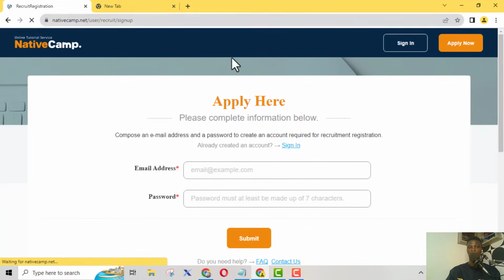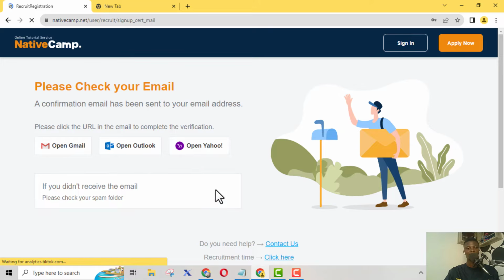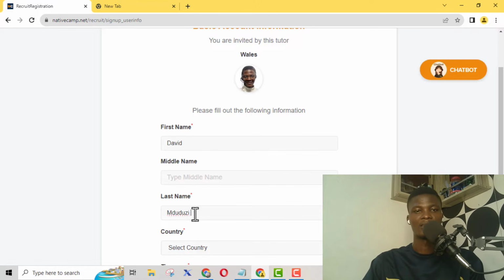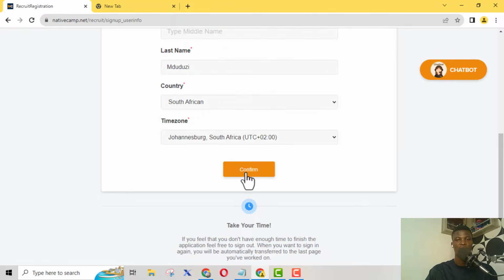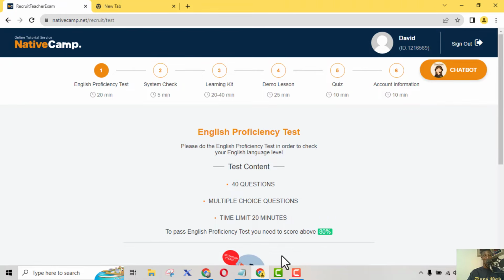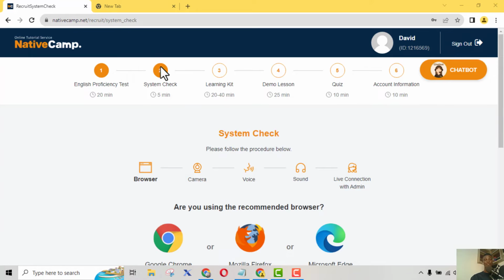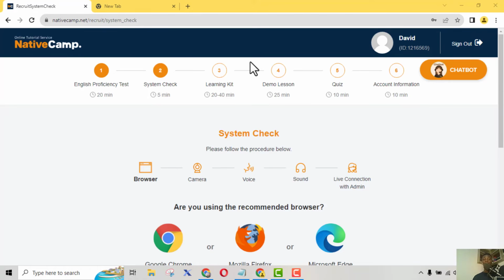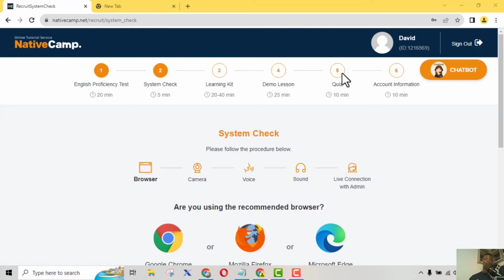UPDATE: Skip Native Camp Demo lesson and start teaching online ASAP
skip native camp demo lesson and start teaching online ASAP English Online Job From Home Worldwide | NO EXPERIENCE

Teach English online - this company is HIRING! Online English Teaching Jobs are a great way to make money from home, without degree or experience.

Yes, you can teach English online without a degree and without any experience. You can become an English tutor and all you need to do is to be able to speak fluent English. You can work your own hours, from home, and make a great income from anywhere in the world.

Nativecamp is a company where you can tutor English to others. You can be located anywhere in the world.

Nativecamp pays $8 - $20 USD an hour, and they are currently looking for Tutors, so you should go ahead and sign up right now.

Why should you teach English online? Well, if you have spare time, Nativecamp is a pretty great option, because you can work your own hours. You can work 1 hour a week or 50 hours a week, it's really your choice.

Nativecamp even has what's called "Preferred Hours" where you will get paid even if you don't actually get any students. Watch the video to find out how :)

You can be an English tutor without a degree, without any experience. All you need to do with Nativecamp is to just chat to students online. There are tons of people all over the world who want to study English and they need "practice partners".

So as long as you can speak fluent English, you are qualified get work the online English teaching jobs and to be an English Tutor on Nativecamp!

ABOUT ME
Hi I’m YUSUF OLAWALE IDRIS, CEO Nexlance ltd, Professional content writer, ghostwriter, blogger and A Published Author.

Get ready to transform lives and your bank account with these incredible online teaching platforms. Your journey to worldwide impact begins here! 💼🌎

Thank you again for watching and supporting our channel!
00:00 Introduction
01:22 Creating a new account
07:09 English proficiency Test
08:30 system check explanations
11:38 confirming Demo lesson skipped